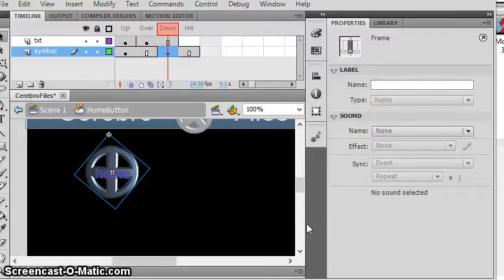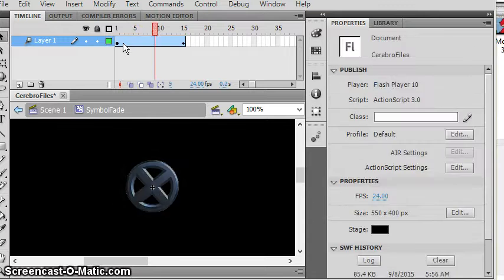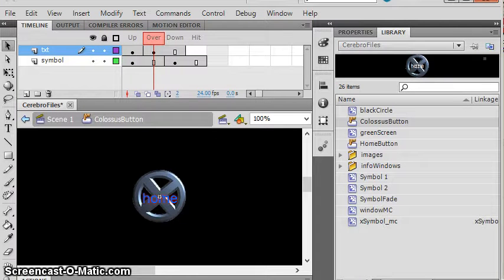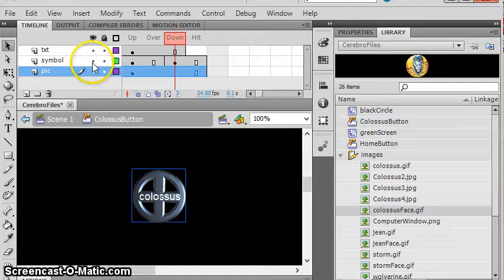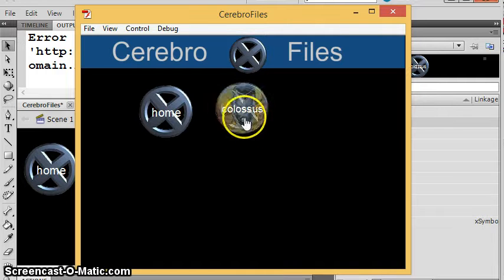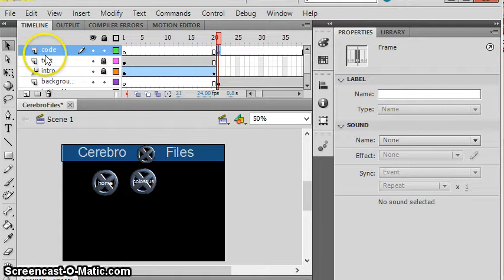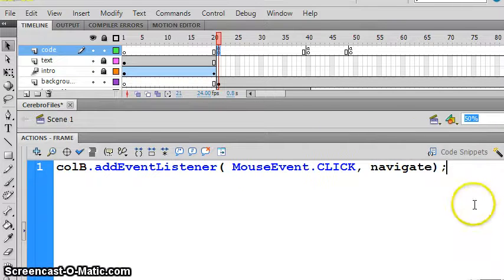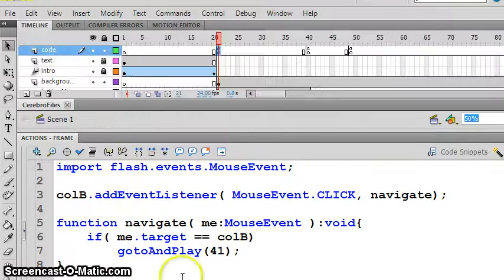Part 2: Animated Button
Use a MovieClip inside of your custom buttons!